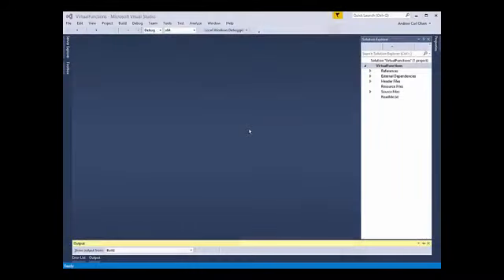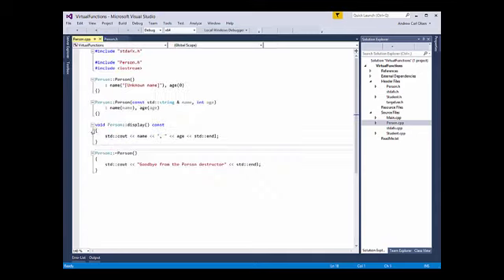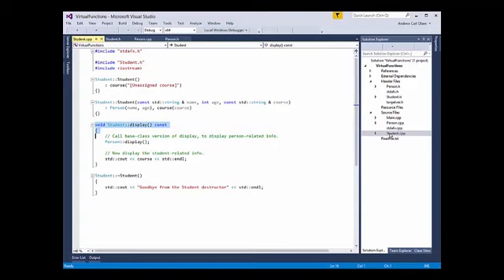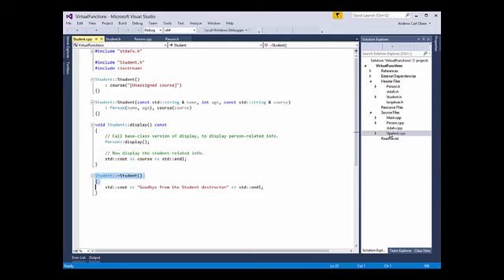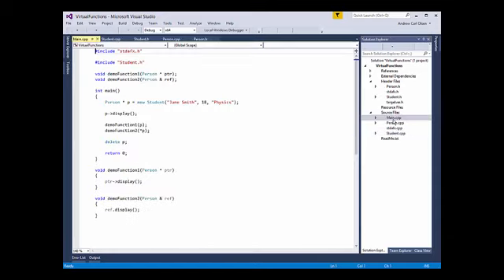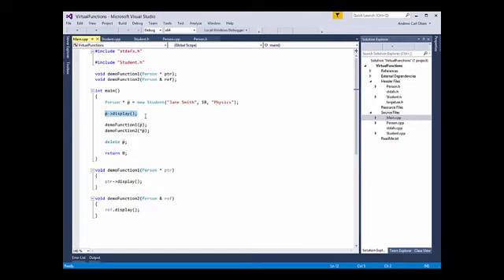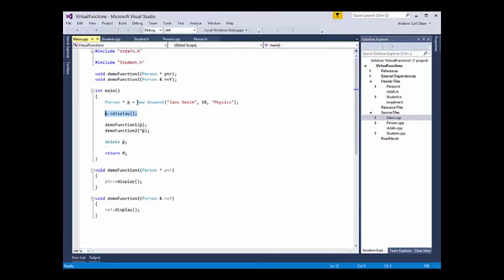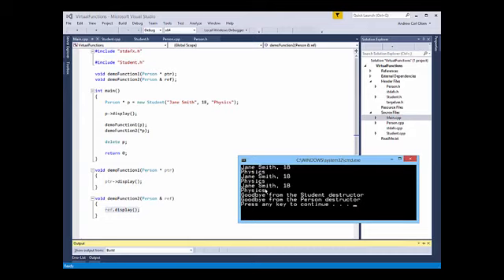Learn c++ (computer science)(3)